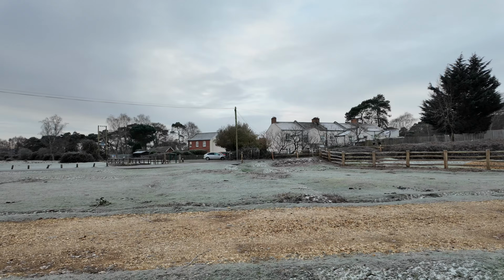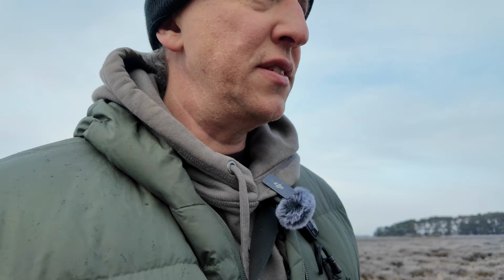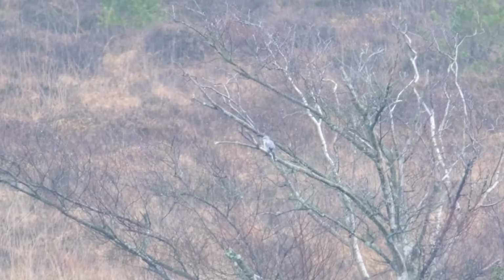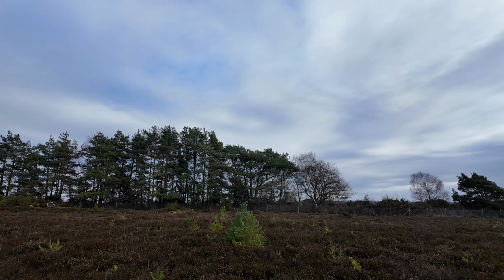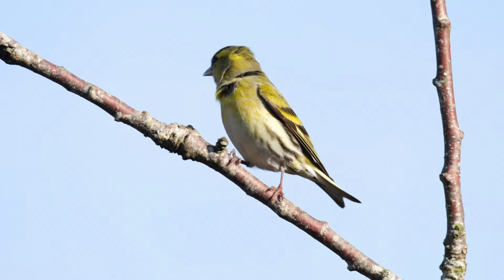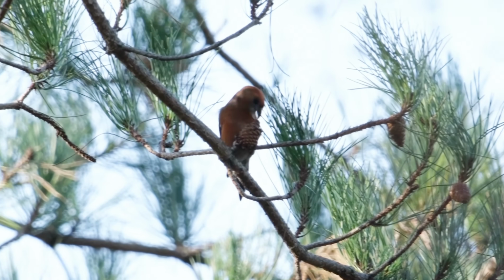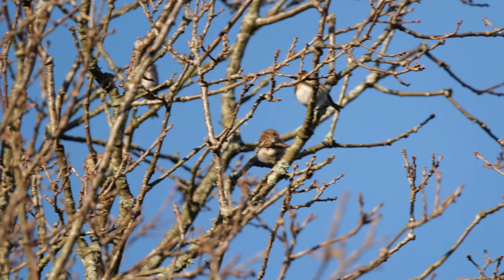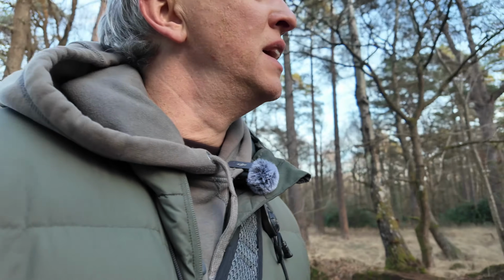Shrike chase for my year list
I head out to the new forest in search of a Great Grey Shrike. But this is no straightforward mission. I then turn my attention to a hidden gem spot in the New Forest called Franchises Lodge in Wiltshire where I aim to add more birds to my year lists.